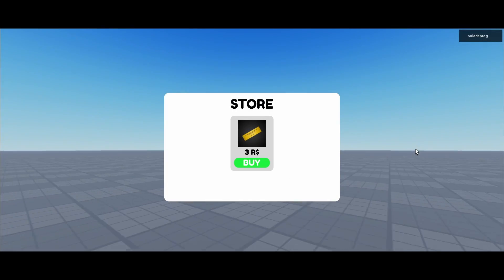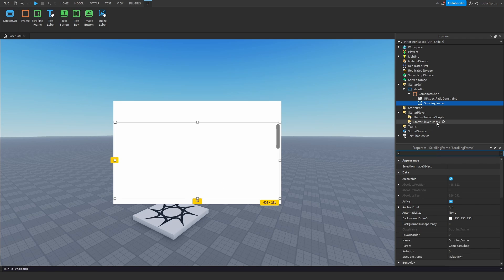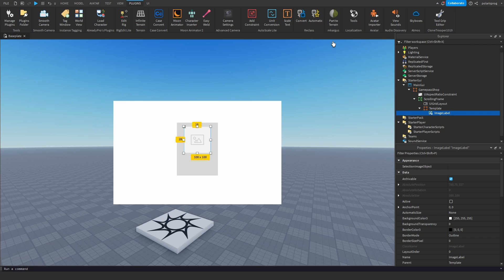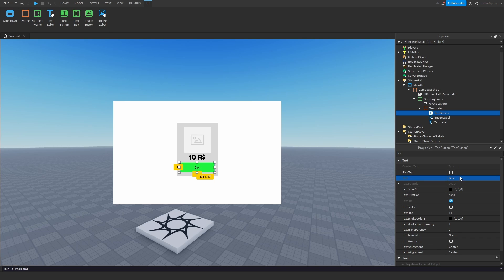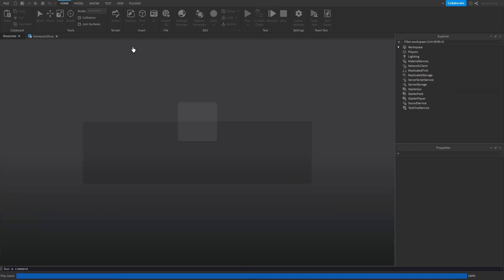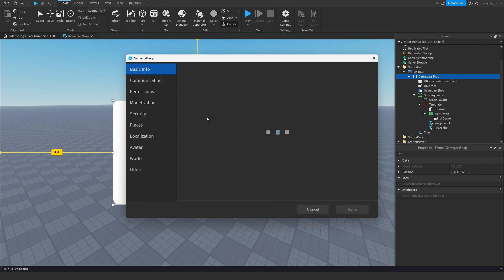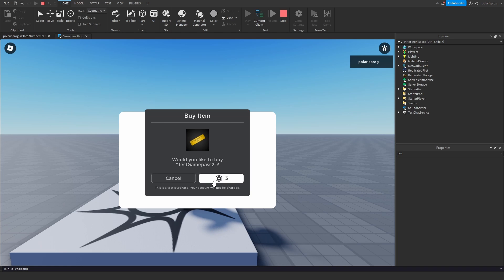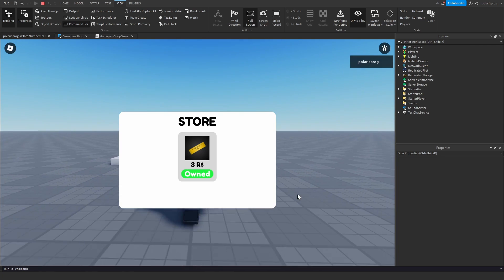How to Make A Gamepass Shop in Roblox Studio